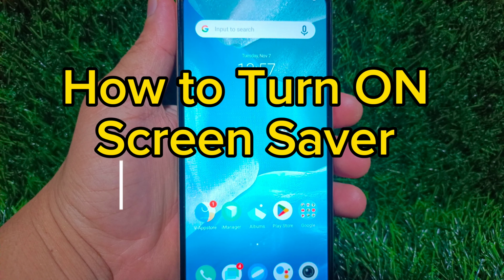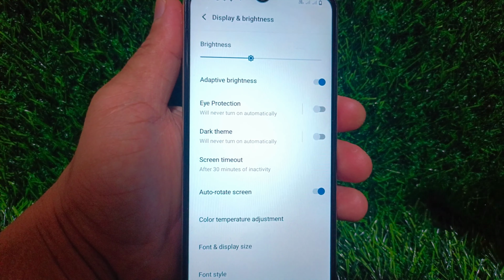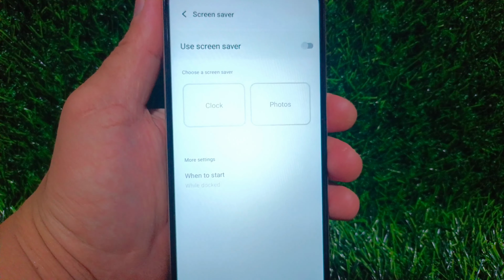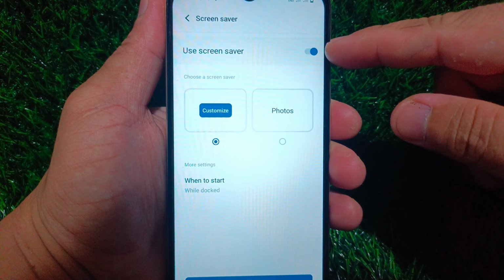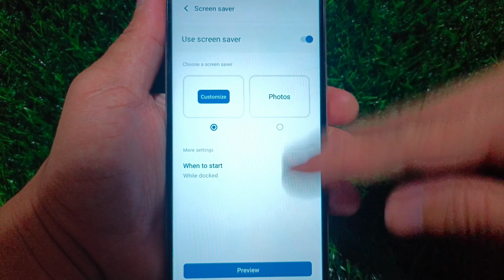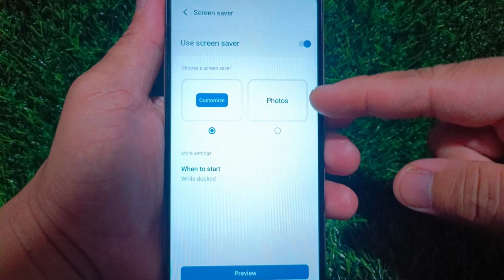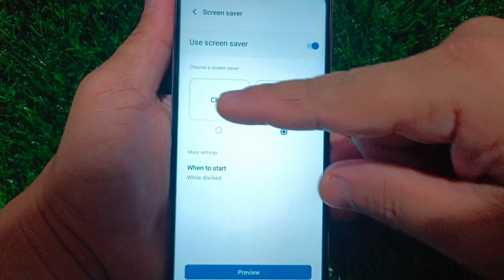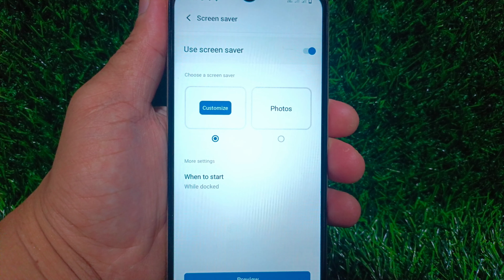How to turn ON or OFF Screen Saver on Vivo Y02t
Do you want to turn ON Screen Saver on Vivo Y02t mobile phone.